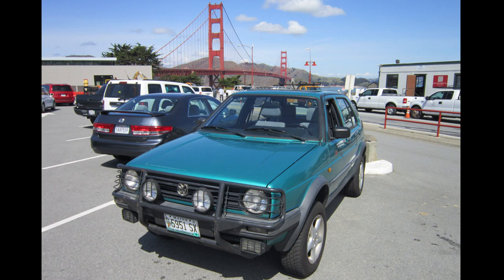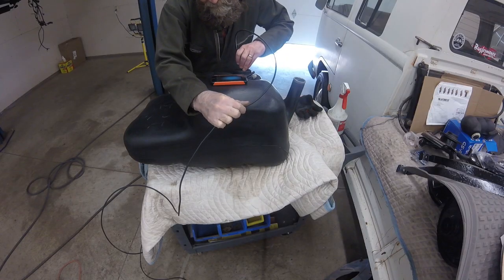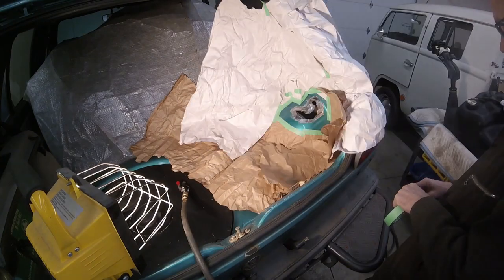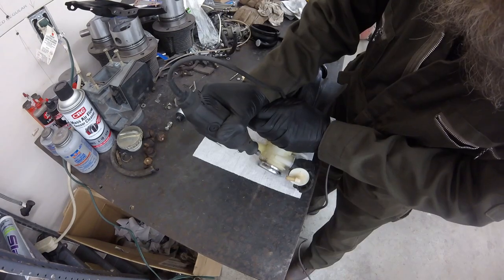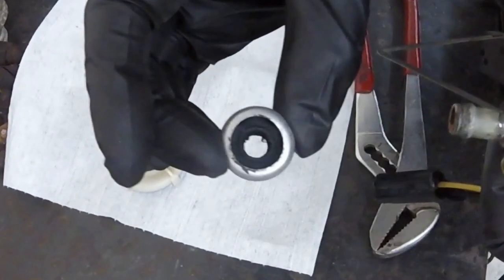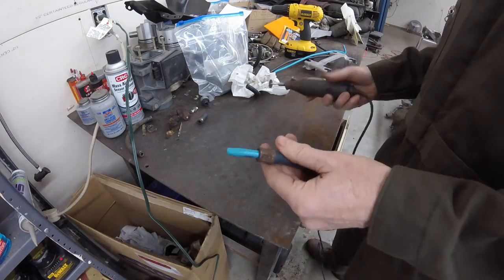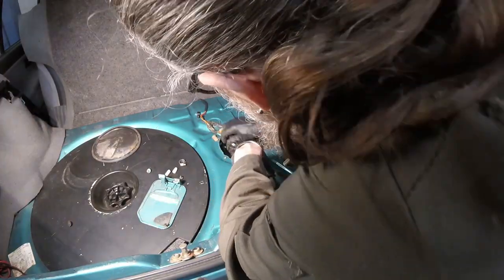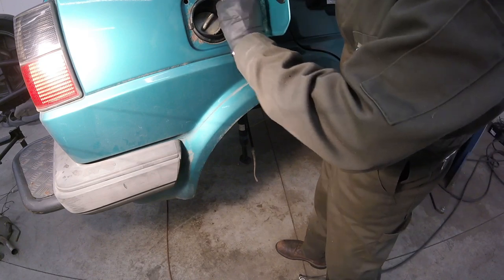1990 VW Golf Country Project - Fuel Tank, Sending Unit, Filler Neck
In a previous video dropped the fuel tank out of my Golf Country.  In this video, I clean up the tank, rehab the mounting straps, fix the sending unit, and cobble a hack solution to a rusted out filler neck bracket.